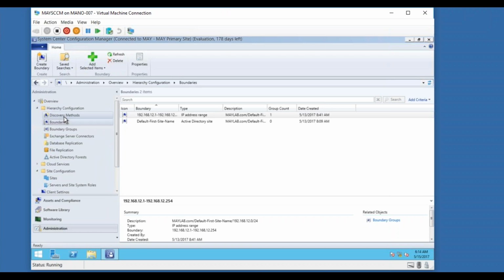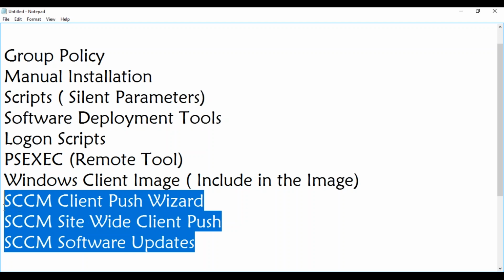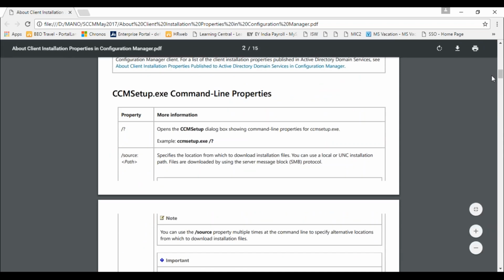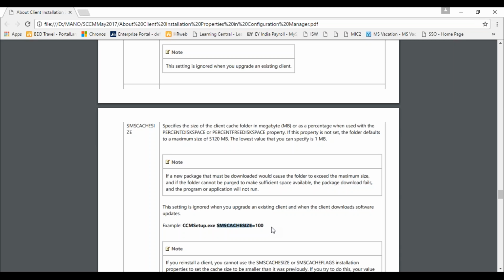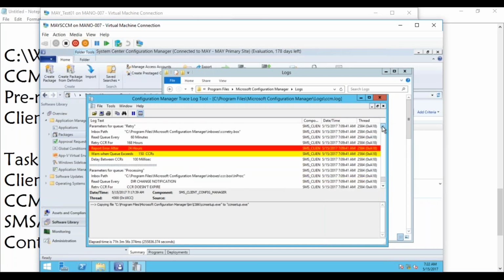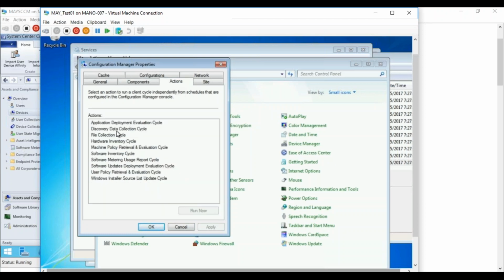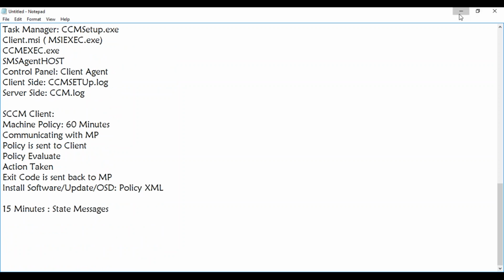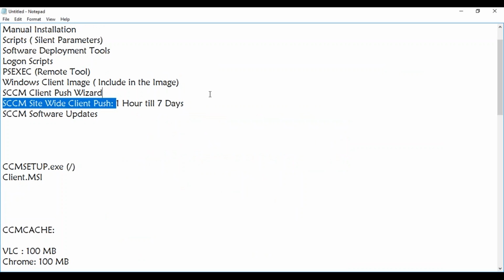SCCM Client Agent Installation - Day5